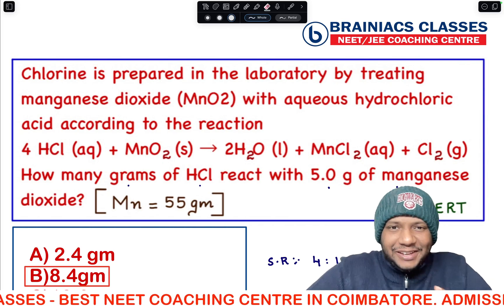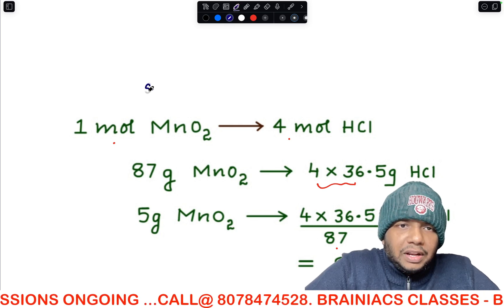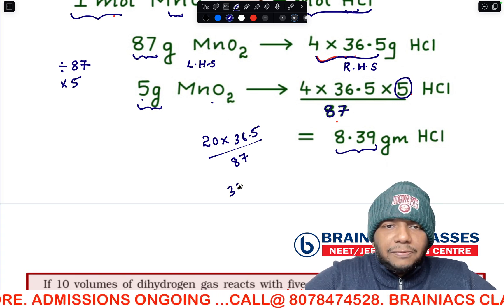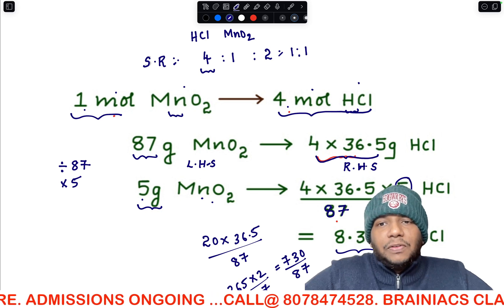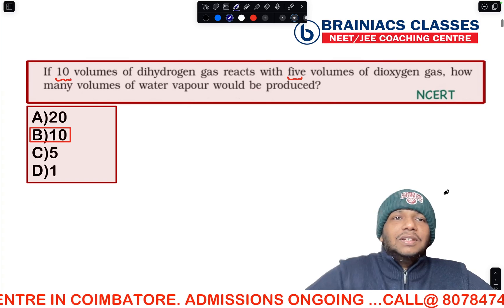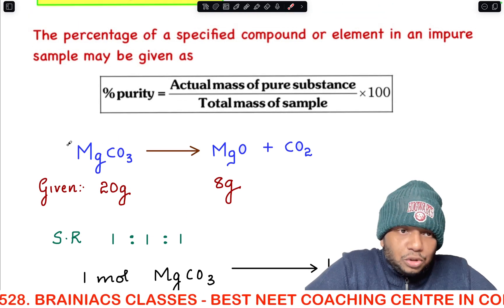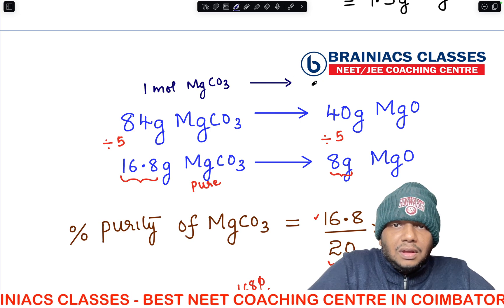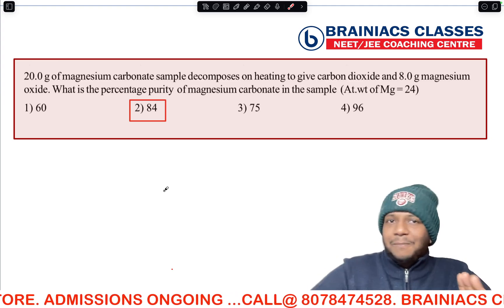DAY-1 NEET DAILY CAPSULE|BASIC CONCEPT OF CHEMISTRY|NEET 2024 REVISION|BRAINIACS CLASSES#neet2024